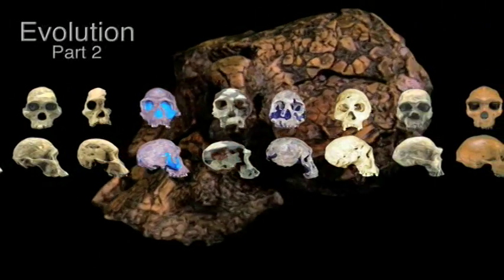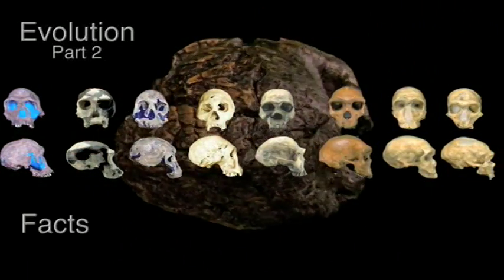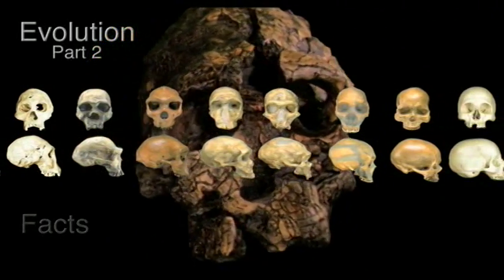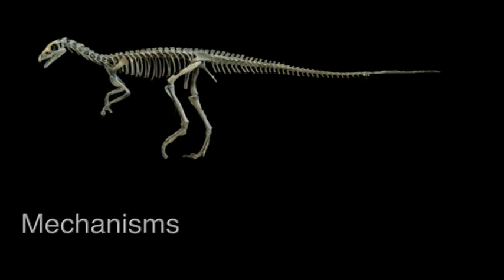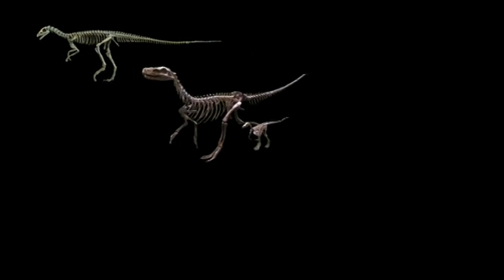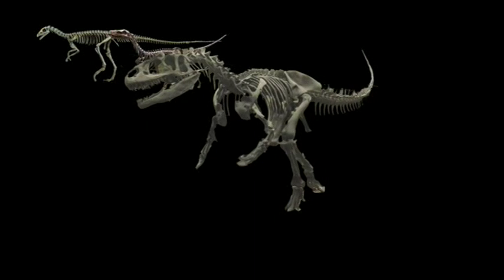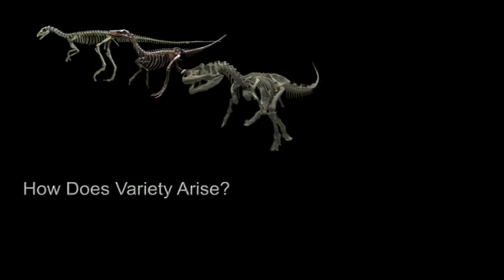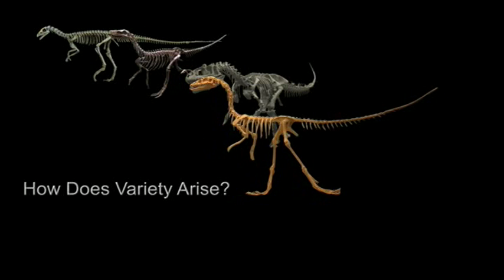Mechanisms of Evolution (Part 1)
A short and easily understood tale of how evolution really works (Part 1)